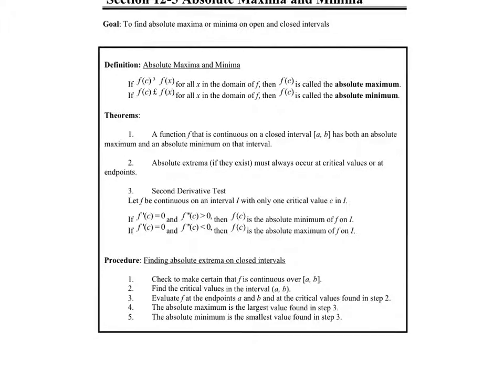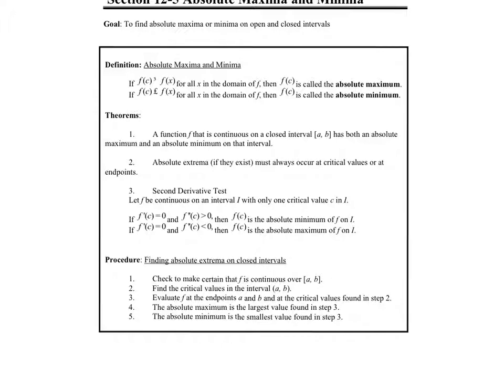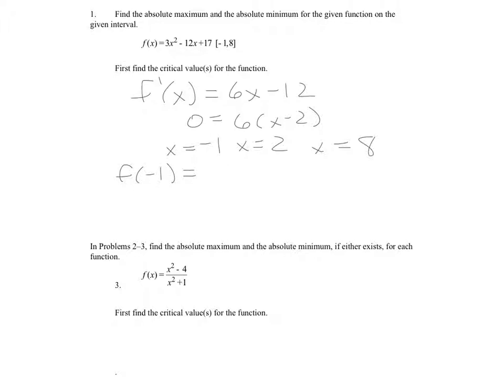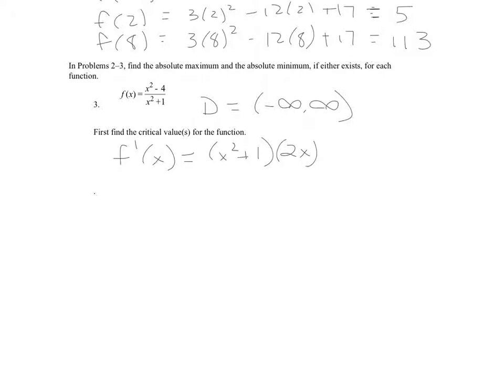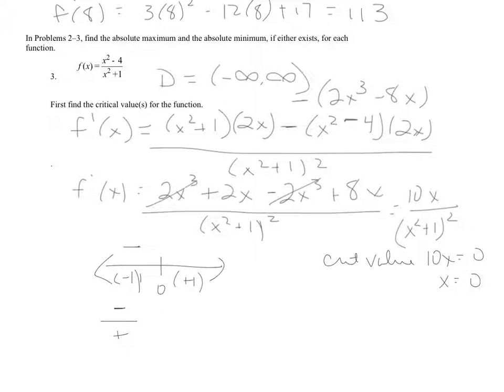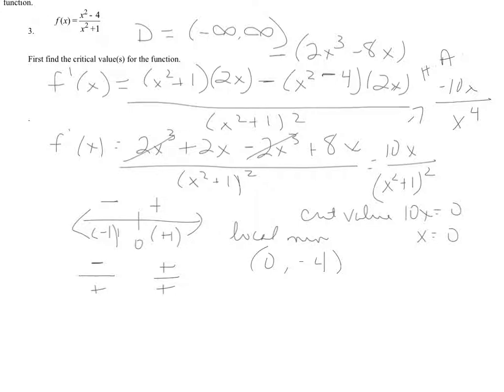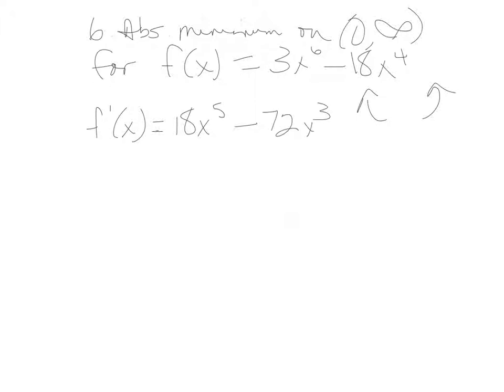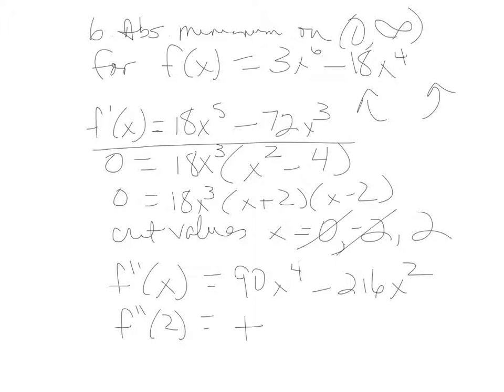11-5 abs max and min